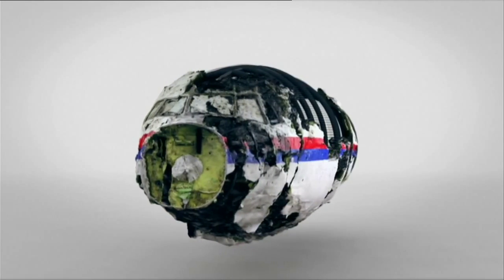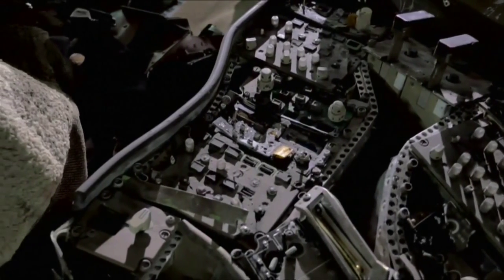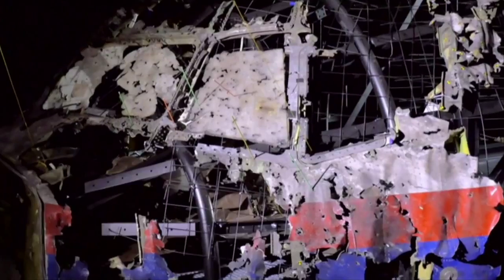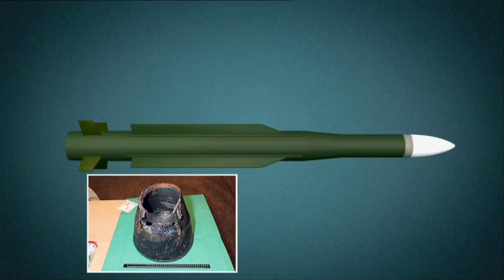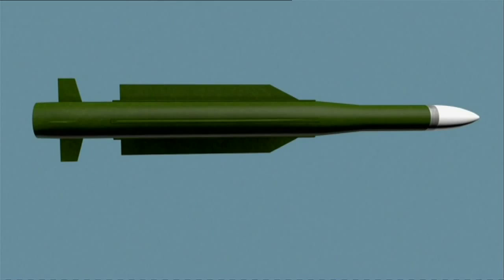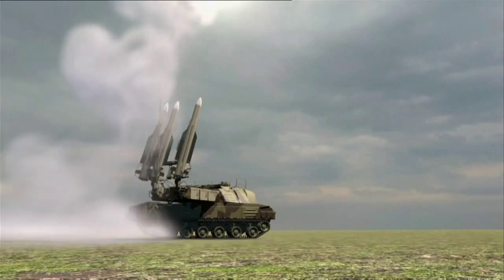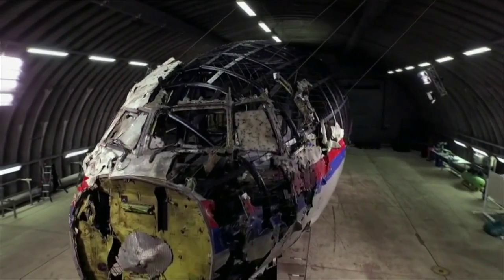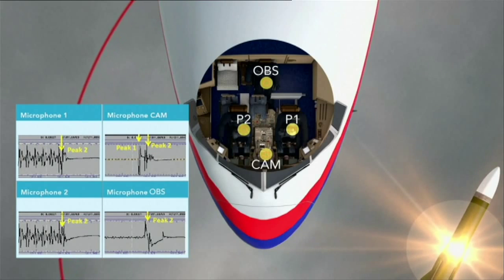Animatie 'toont lot van Flight MH17' - BBC News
De Onderzoeksraad voor Veiligheid Nederlandse heeft haar eindverslag uitgebracht naar het lot van Malaysia Airlines vlucht MH17, die neerstortte in Oekraïne in juli 2014, het doden van alle 298 mensen aan boord. Het verslag stelt vast dat het vliegtuig werd geraakt door een Russische makelij Buk raket. Een geanimeerde video beschrijven van de schade aan het vliegtuig werd getoond aan journalisten en familieleden van degenen die stierven.